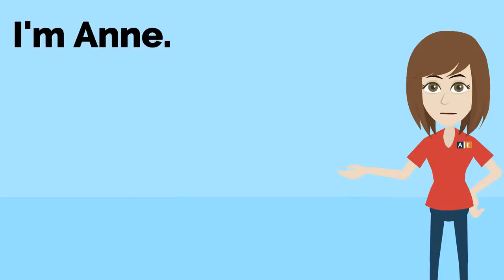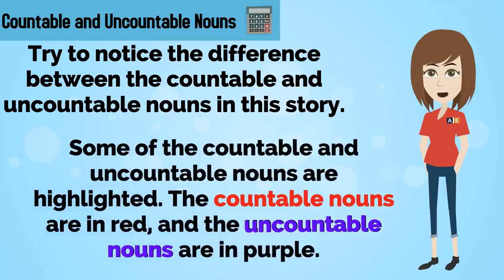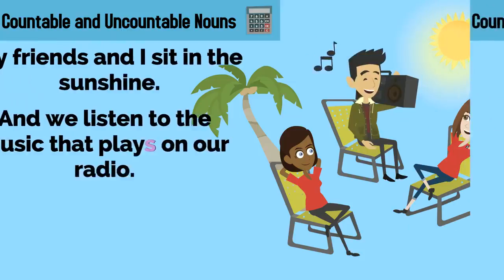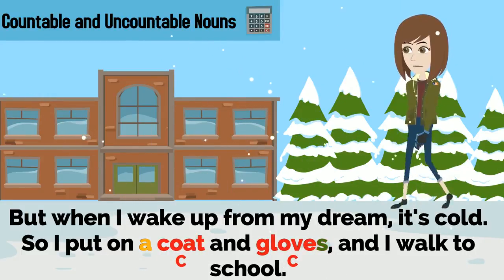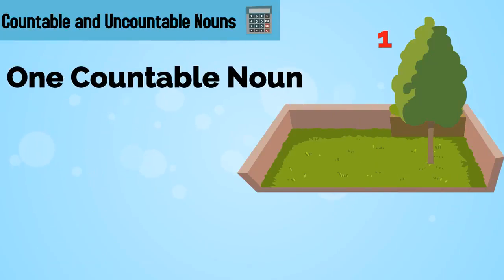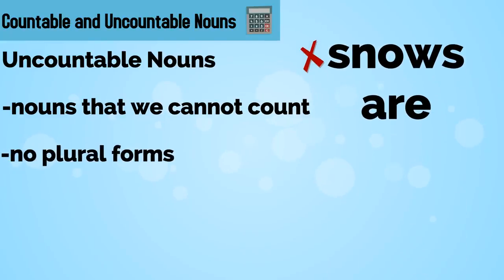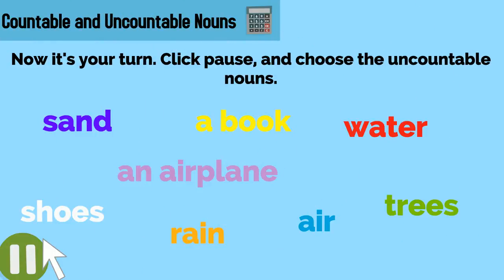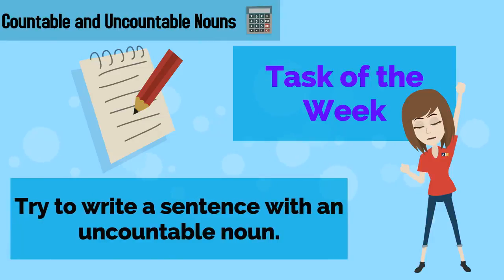countabla and uncountable noun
Institutions of higher education, and the system of which they are a part, face a host of unprecedented challenges from forces in society that affect and are influenced by these very institutions and their communities of learners and educators.